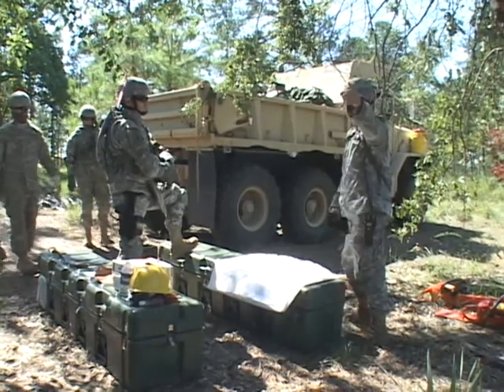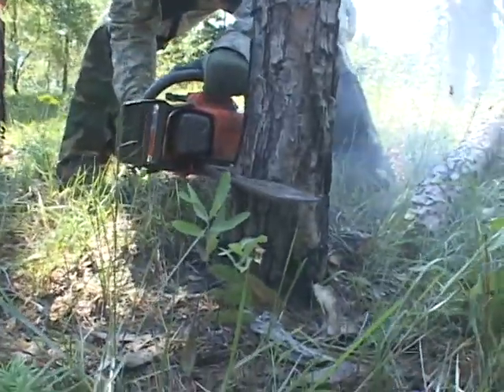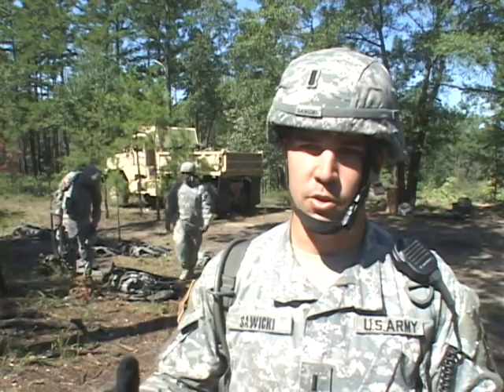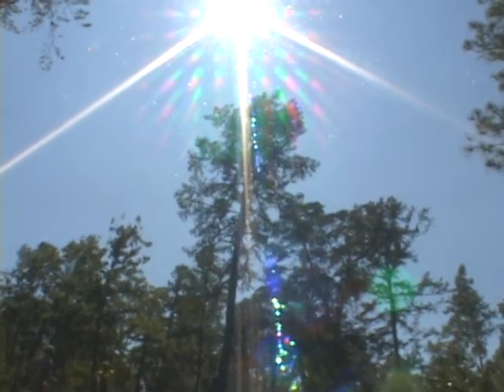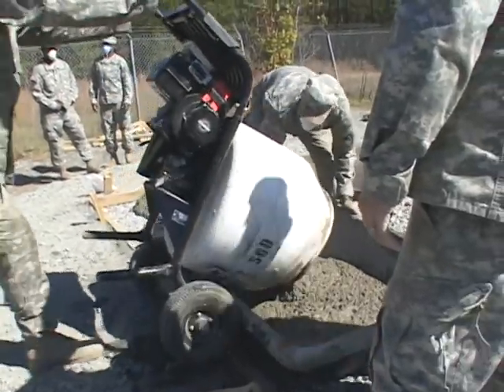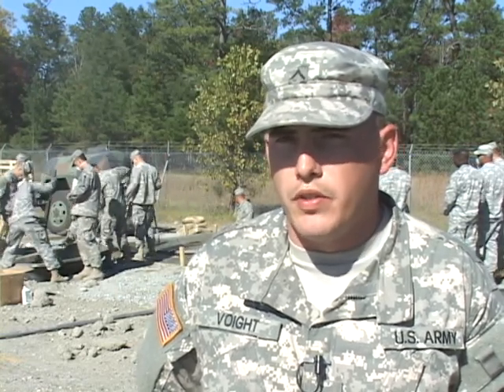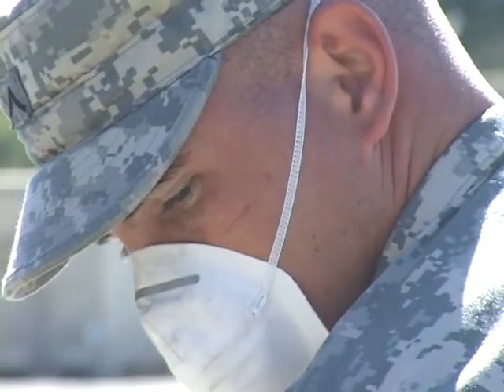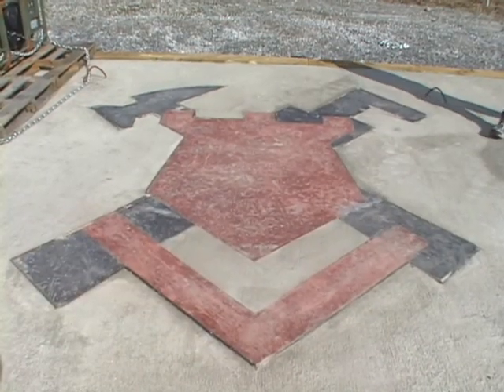60th Engineer Company builds!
60th Engineer Company builds and trains at Fort Benning